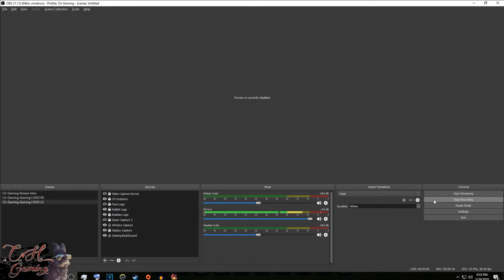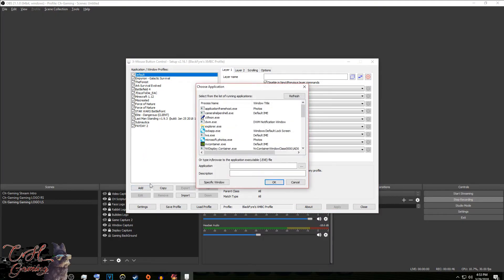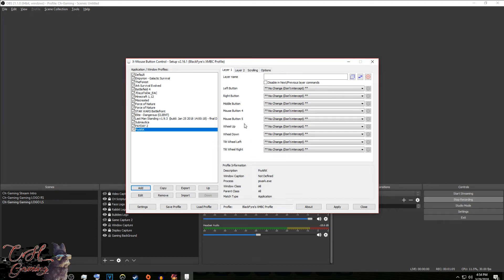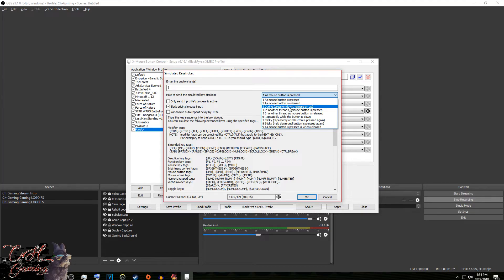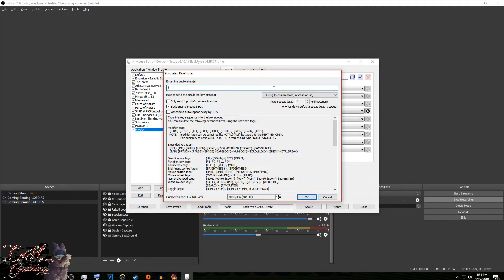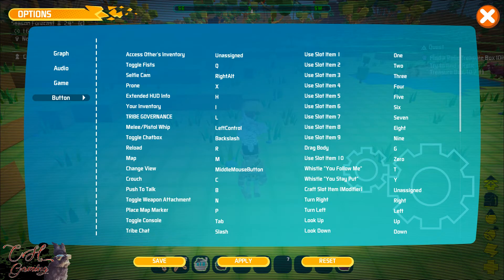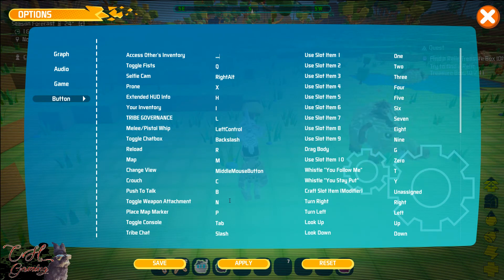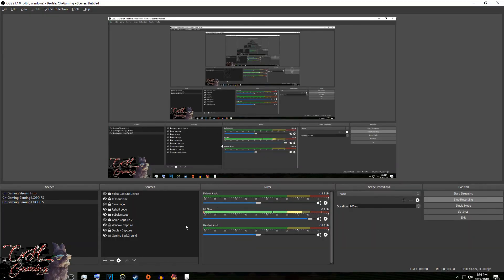X Mouse Button Tutorial Basic Setup (NOTE: Default -*SCROLL LOCK* X-Mouse ON\OFF)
Scroll Lock is set as default for on\off switch for the X-Mouse Program***
-If you mess up the bindings or wanna make adjustments - including the common issue of overriding your left mouse button to another function and not being able to standard click to make changes. USE THE SCROLL LOCK BUTTON TO TEMPORARILY DISABLE ALL CHANGES MADE TO XMOUSE CONFIG - video included

Video Description

Here i instruct you how to add an application to the x-mouse program, then show you how to modify your mouse buttons and how to make them work for you!!!

unbinding you left click video -

Gaming Specs

Processor: AMD A8-4500M APU 1.9GHz
Ram:8GB
GPU: AMD Radeon HD 7640G